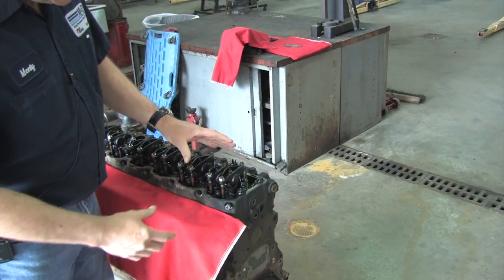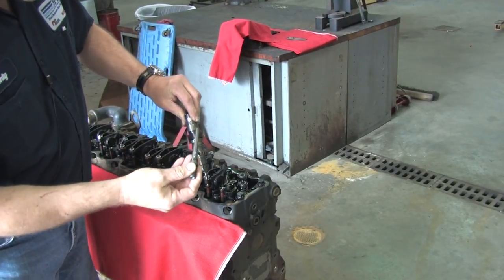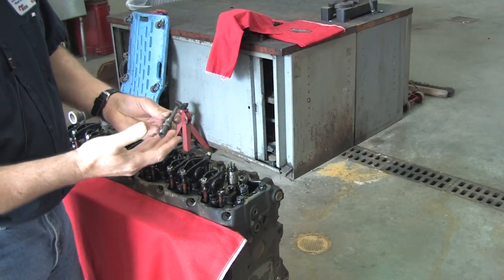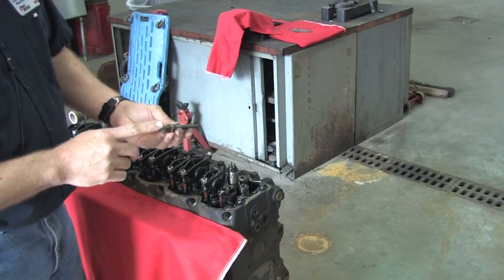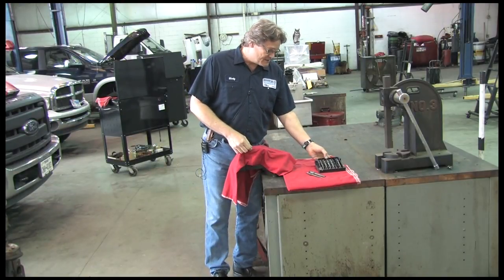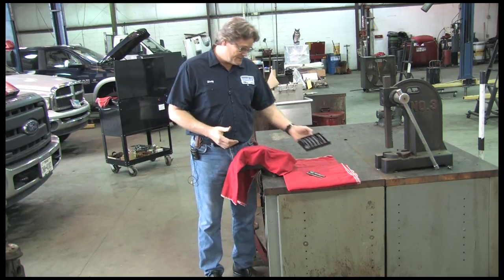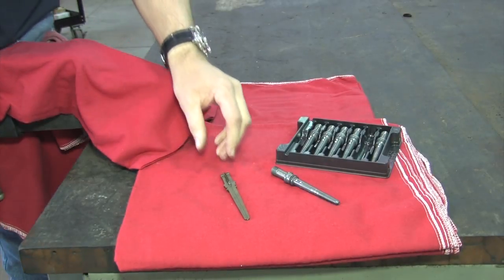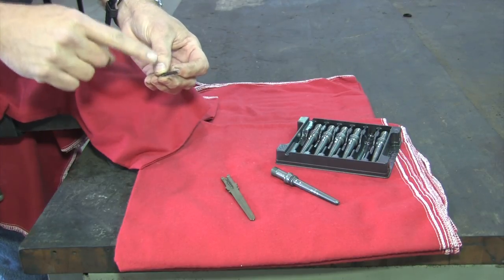Cummins Diesel injector connector tube replacement - Tech Tip Diesel University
M&D's Monty Seltz Diesel Video Tech Tip - Cummins injector connector tube replacement

Monty Seltz discusses the importance of replacing the diesel fuel injector connector tube in Dodge Cummins 5.9 and 6.7 diesel engines.